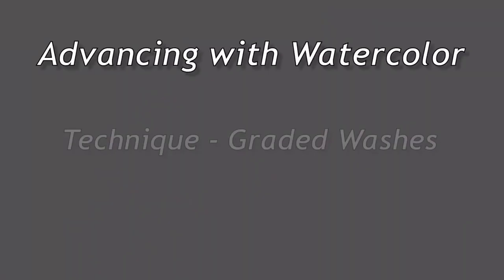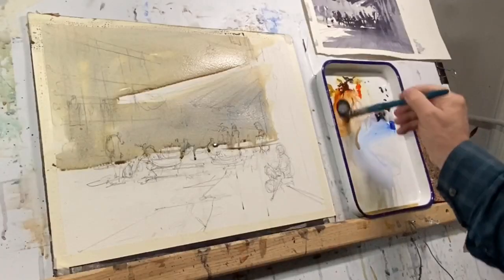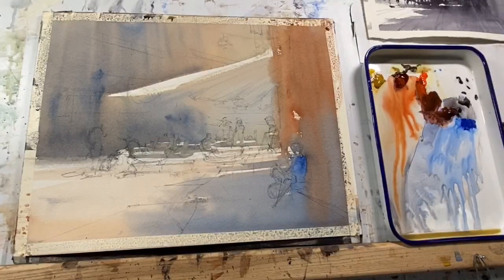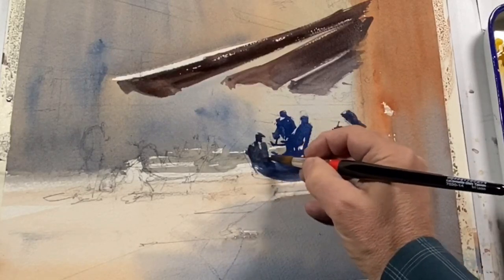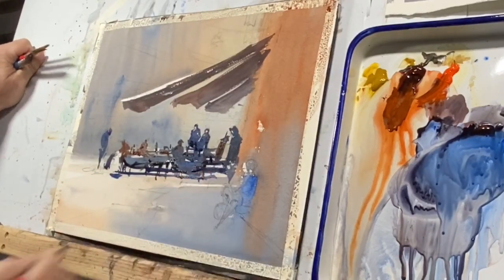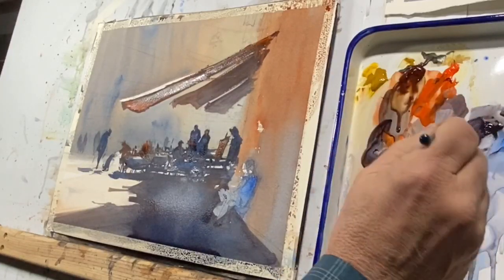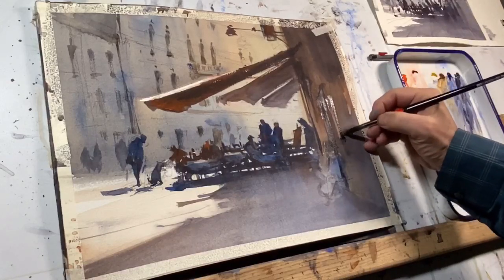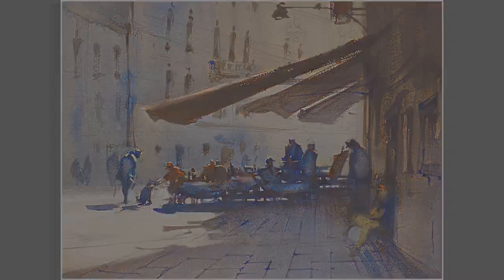Advancing with Watercolor: Technique- Luminosity with Graded Washes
I am returning to the technique of graded washers again this week. I revisit the process of creating a graded wash and with the intent of creating luminosity in the Square.  it can create luminosity in the painting. I’m using three large washers to create luminosity, and light and bounce in the shadows. The scene is from a recent trip to Venice and the compo San Msrgarita. It’s late afternoon and friends and family are gathering for some cecchetti or venetian tapas. Of course this is accompanied by wine and a lot of conversation. Dinner usually follows!
This area in Venice still has the feeling of a neighborhood - a relaxed feeling,  full of families, wonderful interactions and many stories to be painted

A list of materials used in this video
Windsor and Newton watercolors
Yellow ochre, burnt sienna, cad orange, ultramarine blue, Neutral tint

In the next episode of Advancing with Watercolor I will paint a coffee shop - one of my favorites in Boston .stay tuned:)